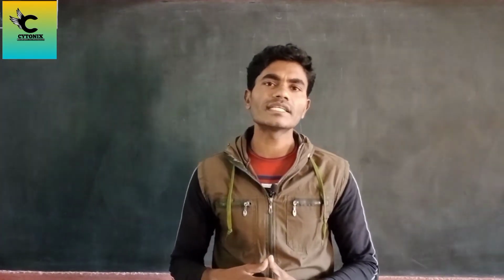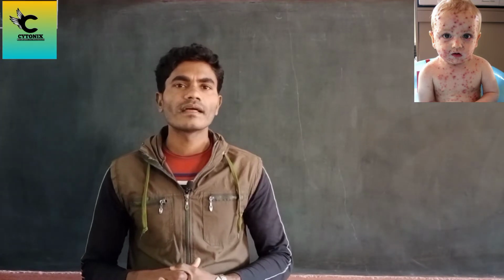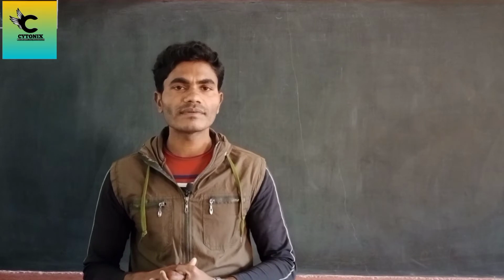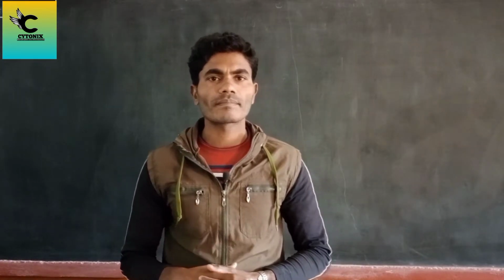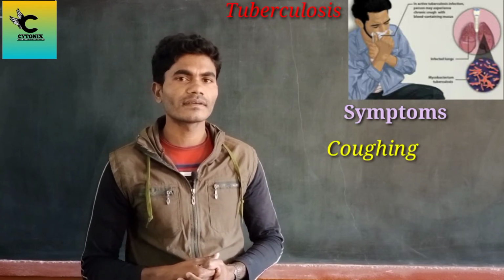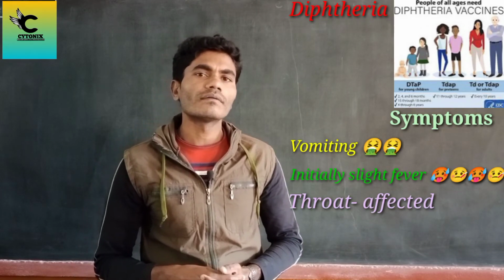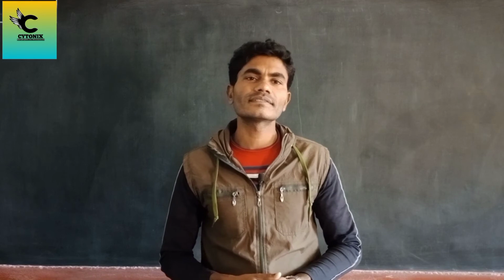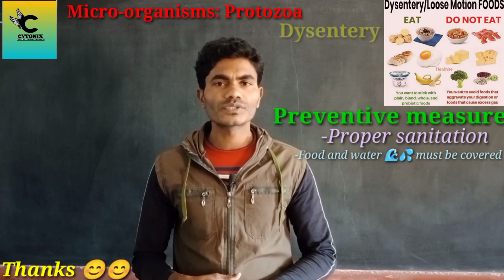ICSE||CLASS||HEALTH AND HYGIENE-PART-2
Health and hygiene, Factors responsible for causing diseases, pathogens-disease causing germs (microorganisms) are called pathogens. Types of diseases- infectious and non- infectious.communicable diseases.some common diseases caused by microorganisms in human being.